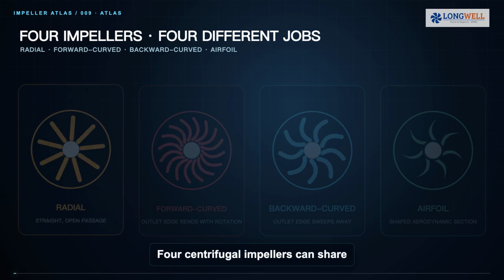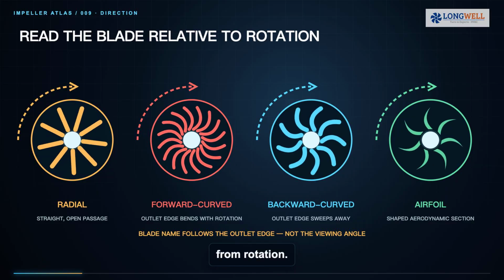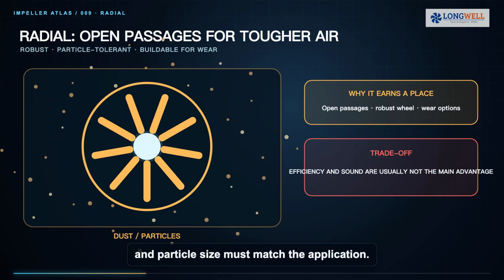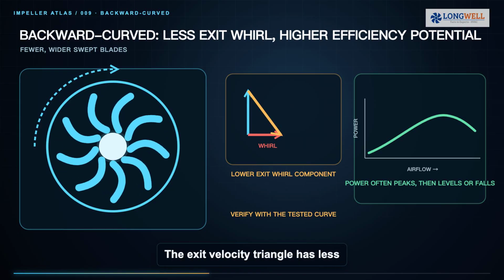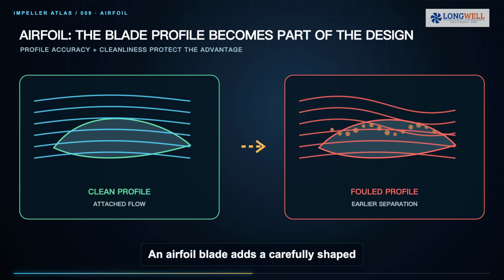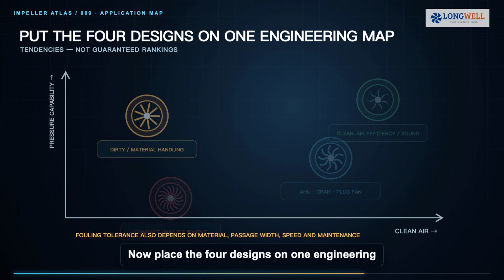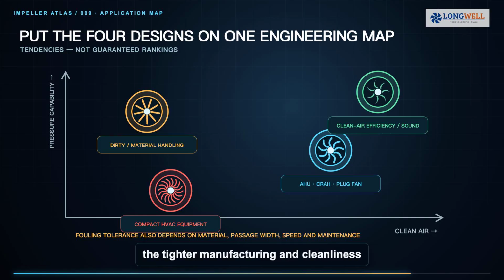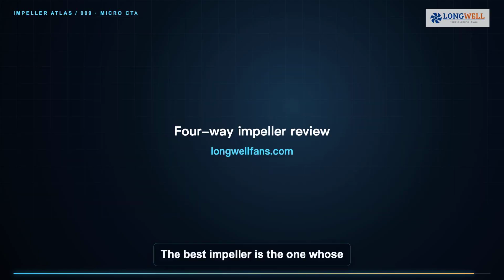009. Impeller Blade Types Compared: Radial vs Forward vs Backward vs Airfoil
Radial, forward-curved, backward-curved, and airfoil impellers may all look centrifugal—but they do different jobs. This visual engineering guide connects blade geometry to exit whirl, absorbed-power tendency, fouling sensitivity, and application fit.

You will see:
- How to identify each blade type relative to rotation
- Why radial wheels favor open passages and particle tolerance
- Why forward-curved wheels can deliver compact airflow at lower speed
- Why backward-curved wheels offer higher efficiency potential and a different power tendency
- Why airfoil performance depends on profile accuracy and cleanliness
- Real LONGWELL forward-curved, backward-curved, and RLM airfoil product references
- A practical application map and nine-point selection checklist

Chapters:
00:00 Four impellers, four jobs
00:22 Read blade direction correctly
00:50 Radial impeller
01:15 Forward-curved impeller
01:45 Backward-curved impeller
02:13 Airfoil impeller
02:45 Real LONGWELL product references
03:16 Engineering application map
03:49 Selection checklist
04:18 Duty-point review

The comparisons show typical engineering tendencies, not guaranteed rankings. Final selection must use verified curves at the required airflow and static pressure, then confirm absorbed power, efficiency, sound spectrum, airstream contamination, construction, speed, balance grade, inlet conditions, installation clearances, controls, and service access.